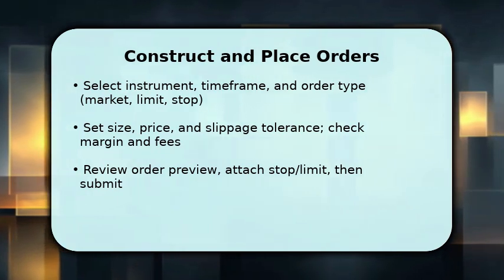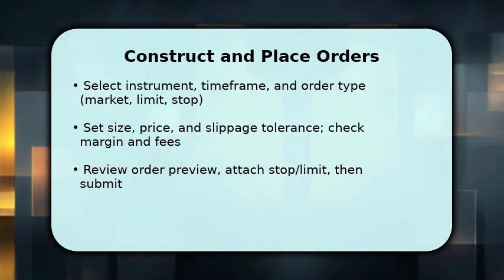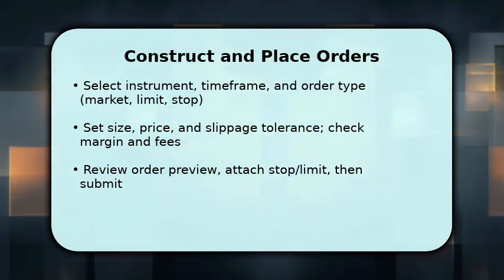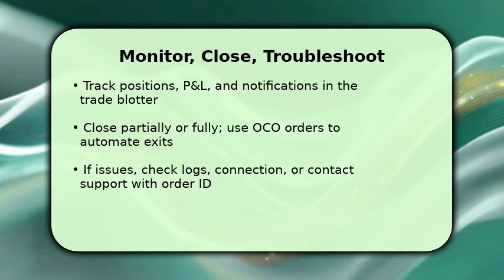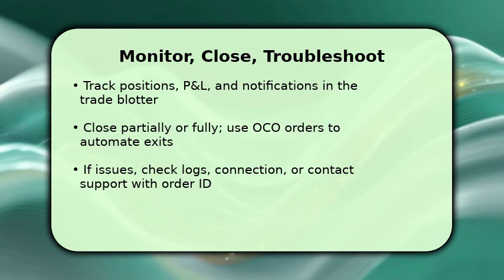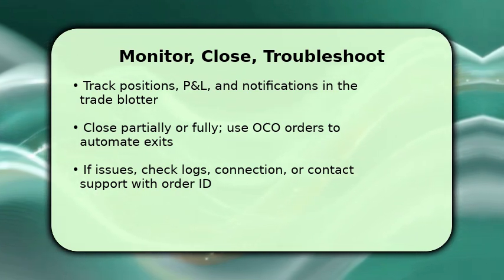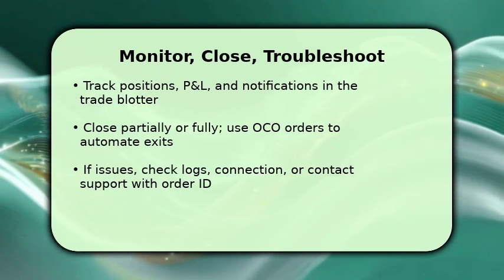How to Use Trading Platform - Step by Step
How to Use Trading Platform - Step by Step | 🔒 Surfshark VPN Deal — Stay private and secure. $1.99/mo + 3 Months Free ▸

Dive into the world of trading as we guide you through using a popular online platform. This video will provide step-bythy instructions, essential tips for beginners and experienced investors alike to navigate trades with confidence.

how to use trading platforms, step by step trade execution,